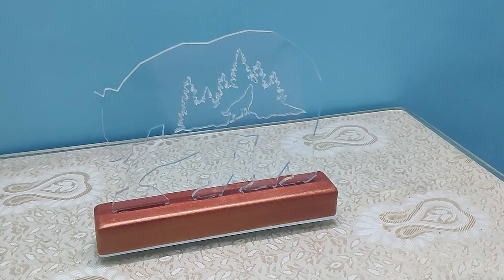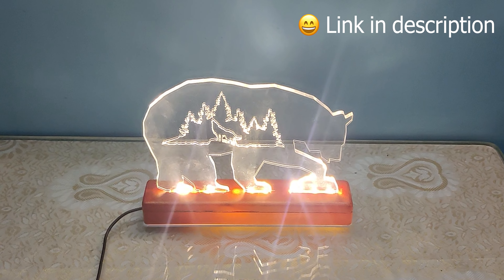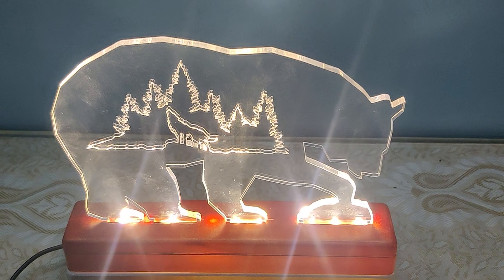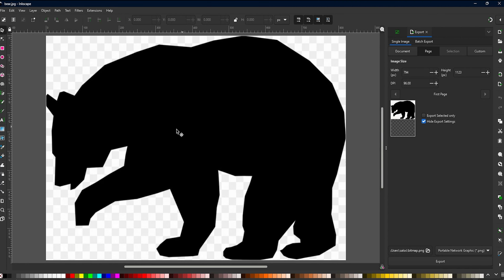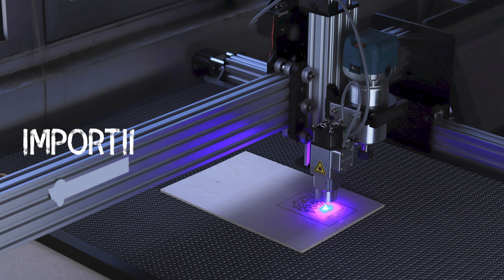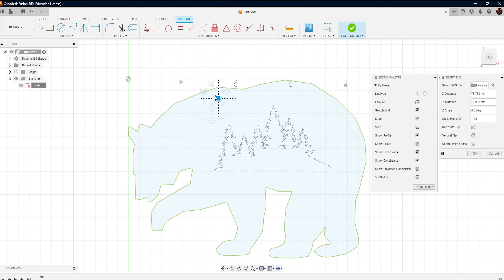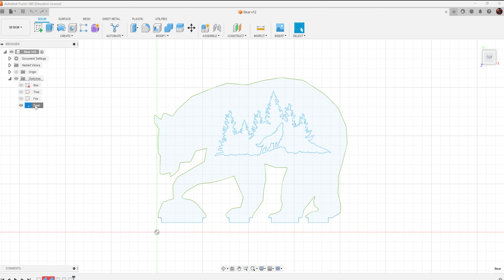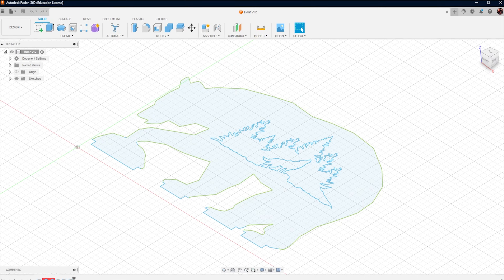Light Up Your Space: DIY 3D Printed Acrylic Desk Lamp Tutorial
• A Himitsu - Adven...

 • Adventures – A Hi...